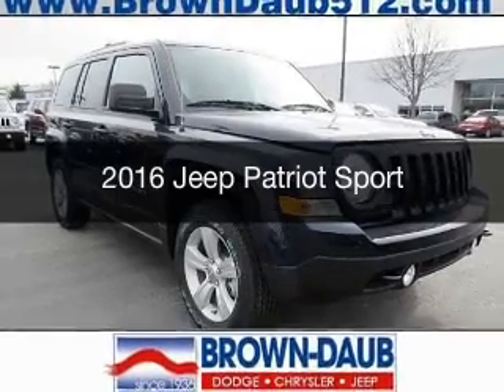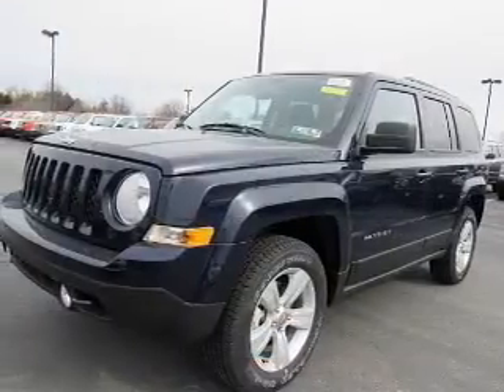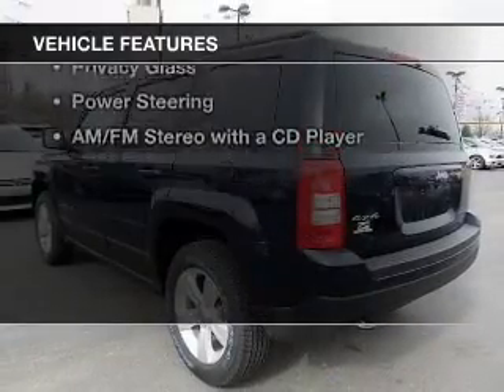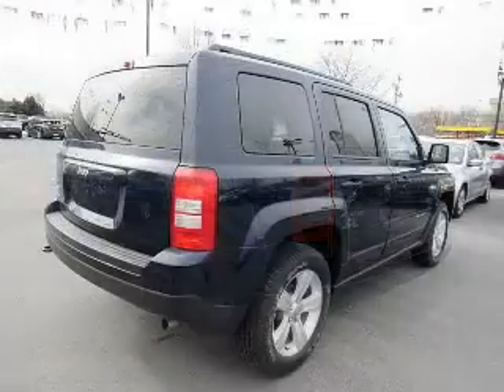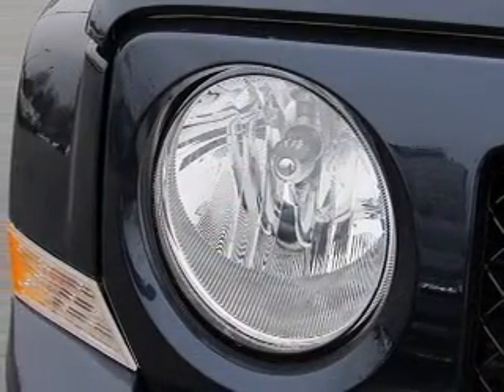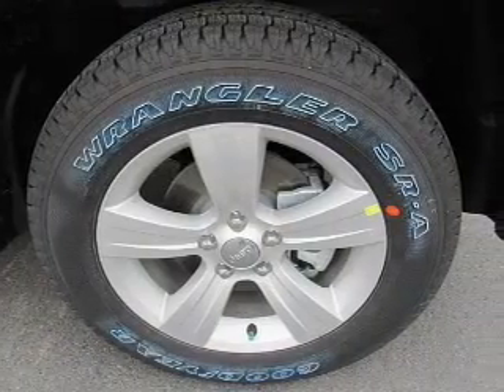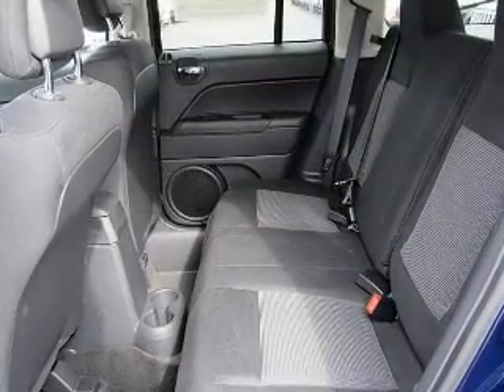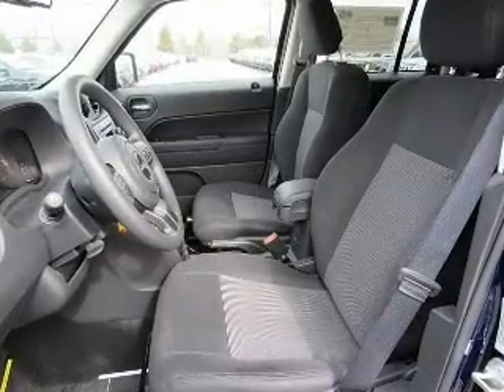2016 Jeep Patriot - Bath PA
Year: 2016
Make: Jeep
Model: Patriot
Trim: Sport
Engine: 2.4 L, 4 cylinder
Transmission:
Color: Blue
Mileage: 5
Address:
7720 Beth-Bath Pike